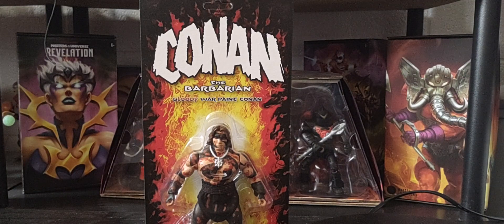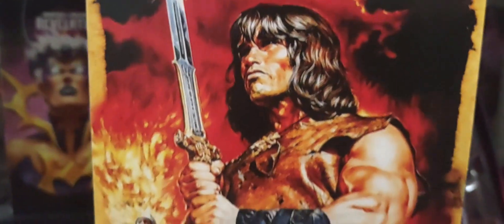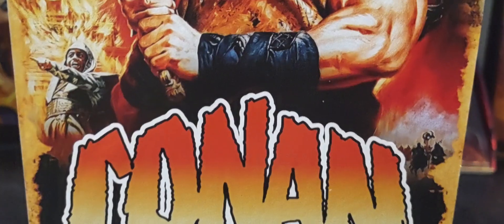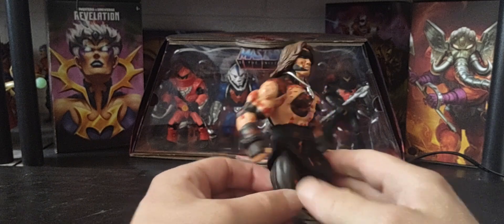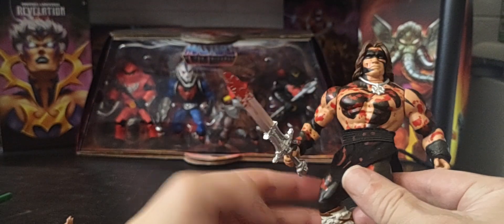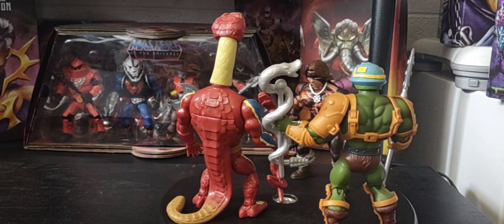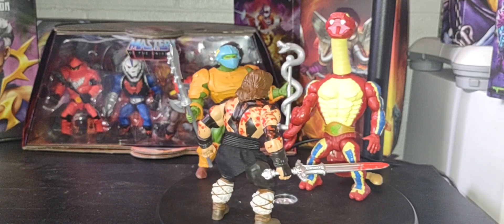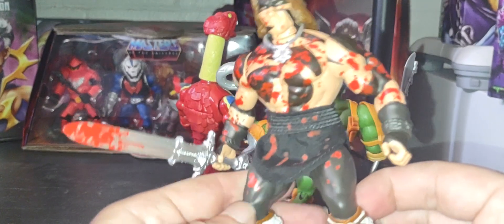A Review and Unboxing of The Super 7 Bloody Conan The Barbarian figure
Unboxing of The Super 7 Bloody Conan The Barbarian figure